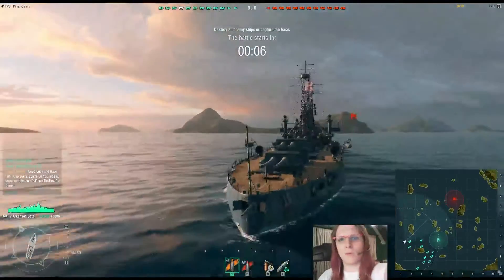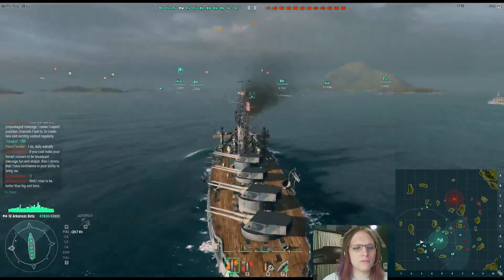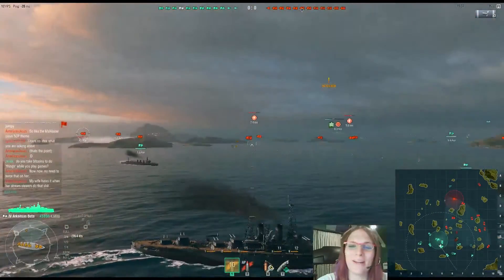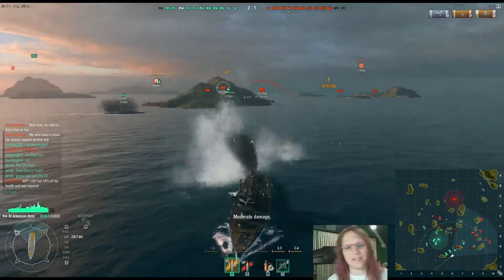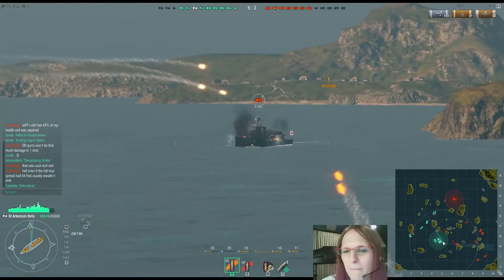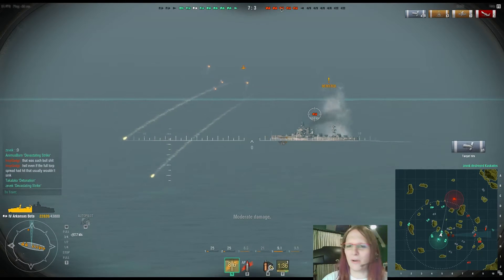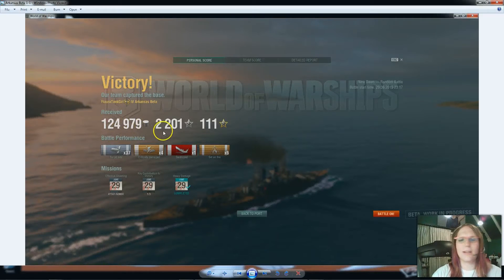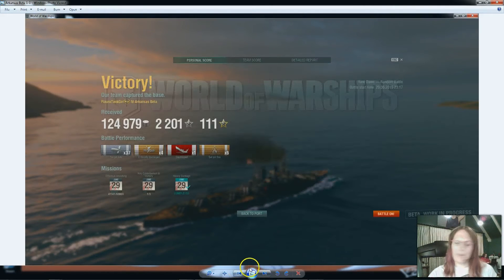World of Warships: Arkansas Beta Battleship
Let's take a look at the free battleship we got from Closed Beta!  See just what this thing can do and how it performs in it's own element against enemy vessels.